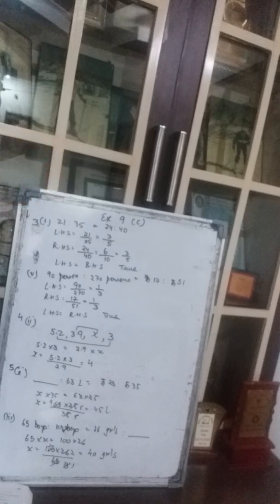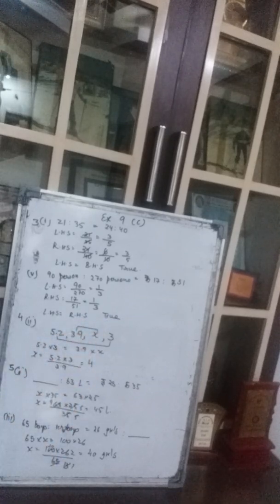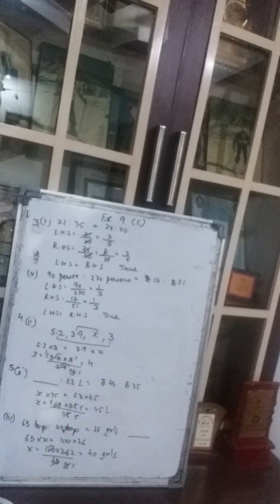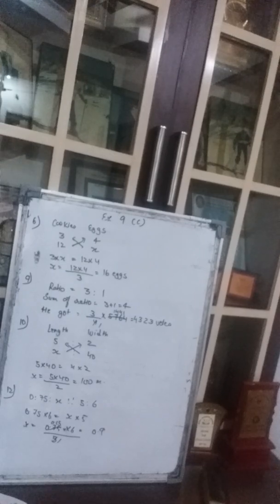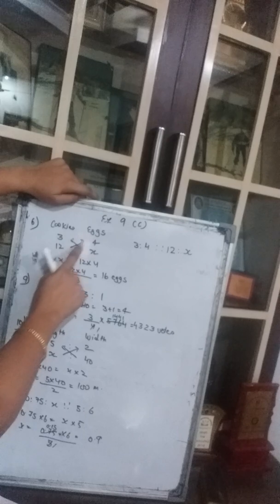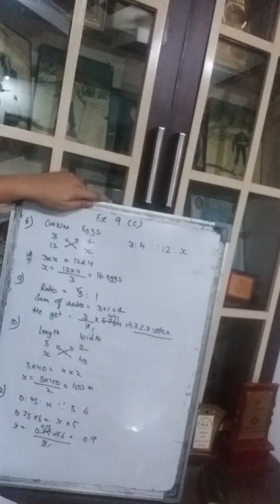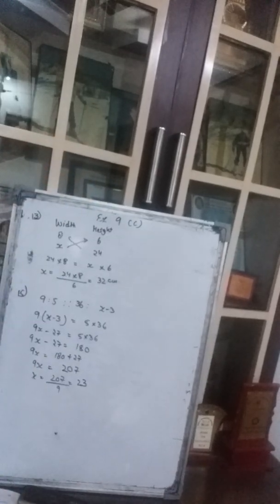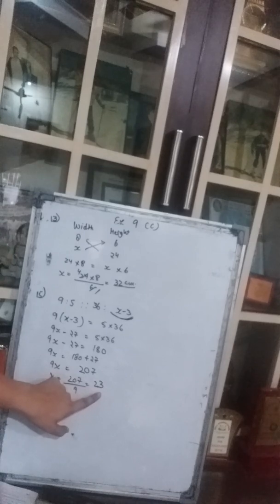VI MATHS 13-10-20